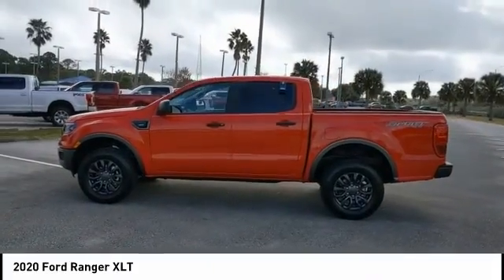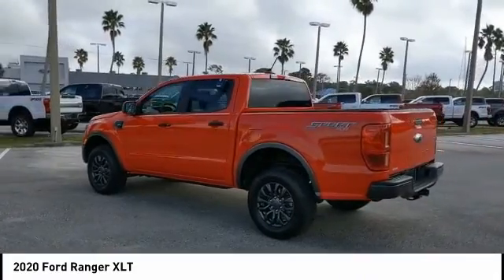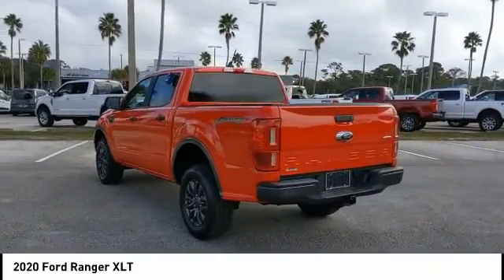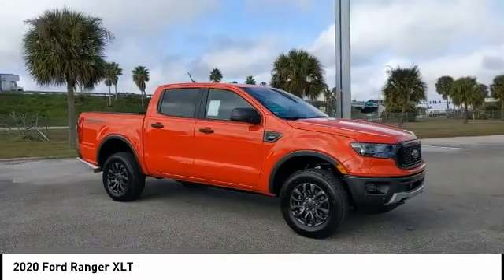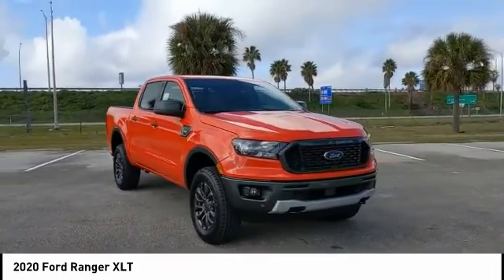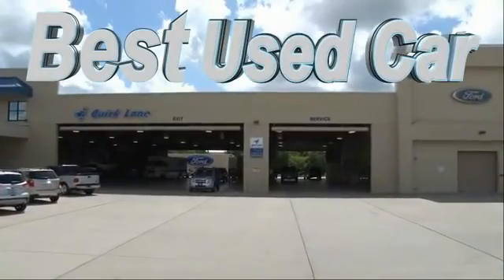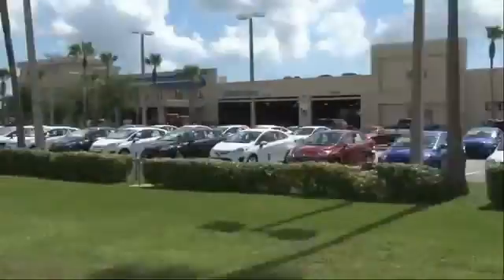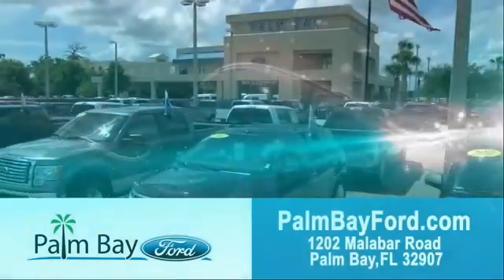2020 Ford Ranger Palm Bay FL LLA01032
2020 Ford Ranger XLT

2020 Ford Ranger Race Red XLT 4WD Automatic EcoBoost 2.3L I4 GTDi DOHC Turbocharged VCTThis vehicle includes the following Features: Equipment Group 301A Mid (Auto-Dimming Rear-View Mirror, Leather-Wrapped Shifter, Leather-Wrapped Steering Wheel, and Power-Folding Sideview Mirrors w/Power Glass), Sport Appearance Package (Black Grille w/Magnetic Surround, Exposed Front Tow Hooks, Magnetic Wheel-Lip Molding, Sport Box Decal, and Wheels: 17 Magnetic Painted Aluminum), Technology Package (Adaptive Cruise Control, Forward Sensing System, and Navigation), Trailer Tow Package (Class IV Trailer Hitch Receiver), 4WD, 3.73 Axle Ratio, 4 Speakers, 4-Wheel Disc Brakes, ABS brakes, Air Conditioning, AM/FM radio, AM/FM Stereo w/4 Speakers, Auto High-beam Headlights, Automatic temperature control, Blind spot sensor: Ford Co-Pilot360 - Blind Spot Information System (BLIS) warning, Brake assist, Bumpers: body-color, Compass, Delay-off headlights, Driver door bin, Dual front impact airbags, Dual front side impact airbags, Electronic Stability Control, Electronic-Locking Rear Differential, Emergency communication system: SYNC 3 911 Assist, Front anti-roll bar, Front Bucket Seats, Front Center Armrest, Front dual zone A/C, Front fog lights, Front License Plate Bracket, Front Premium Cloth Bucket Seats, Front reading lights, Front wheel independent suspension, Fully automatic headlights, Illuminated entry, Low tire pressure warning, Occupant sensing airbag, Outside temperature display, Overhead airbag, Overhead console, Panic alarm, Passenger door bin, Power door mirrors, Power steering, Power windows, Rear Parking Sensors, Rear reading lights, Rear seat center armrest, Rear step bumper, Rear window defroster, Remote keyless entry, Security system, SiriusXM Satellite Radio, Speed control, Speed-sensing steering, Steering wheel mounted audio controls, SYNC 3, Telescoping steering wheel, Tilt steering wheel, Traction control, Trip computer, Variably intermittent wipers, Voltmeter, and Wheels: 17 Silver-Painted Aluminum.We offer Market Based Pricing, so please call to check on the availability of this vehicle. WE'LL BUY YOUR VEHICLE, EVEN IF YOU DON'T BUY OURS! #1 FORD DEALER IN THE AREA. LOCALLY OWNED AND OPERATED. NOBODY BEATS A PALM BAY FORD DEAL, NOBODY!!